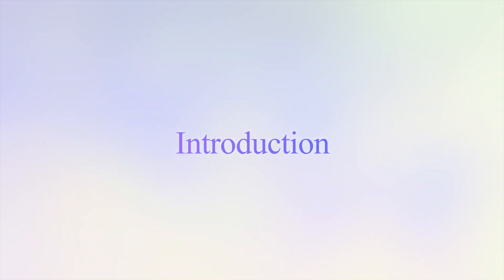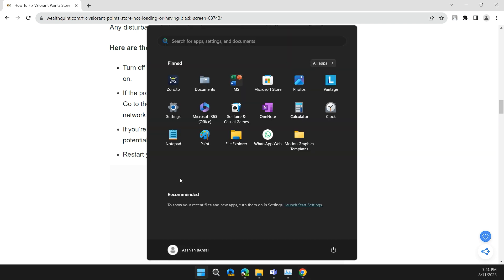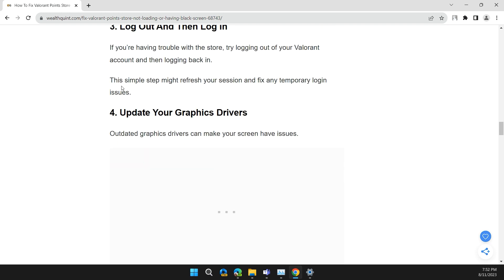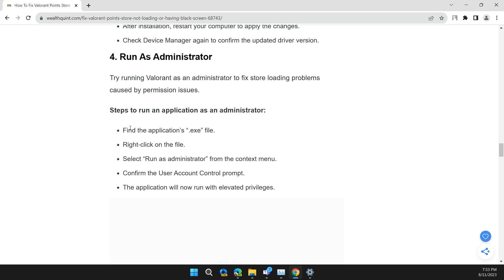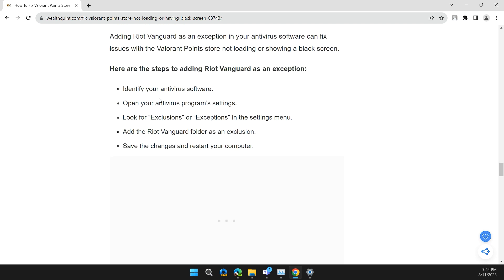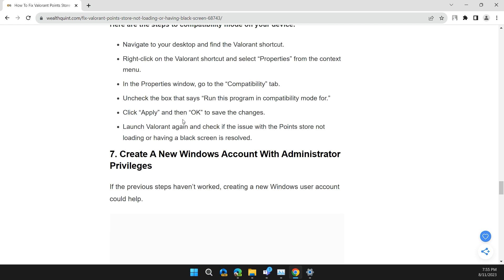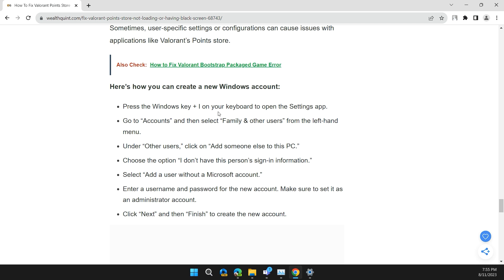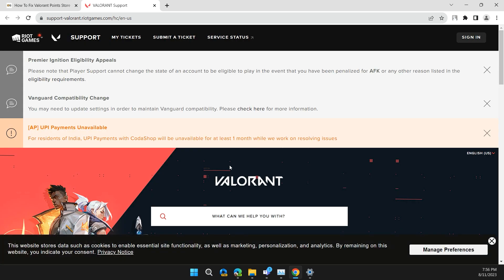How To Fix Valorant Points Store Not Loading Or Having Black Screen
Learn effective solutions to address the 'Valorant Points Store Not Loading' or 'Black Screen' issue in Valorant. From checking internet connection to creating a new Windows account, explore techniques to ensure a smooth Valorant experience. Watch now to troubleshoot and shop for points seamlessly! 🎮💰

00:00 Introduction
00:06 Solution 1: Checking Internet Connection
00:48 Solution 2: Restarting Your Device
01:07 Solution 3: Logging Out and In
01:07 Solution 4: Updating Graphic Driver
01:22 Solution 5: Running Valorant as Administrator
01:39 Solution 6: Adding Realtime Card as Exception
02:05 Solution 7: Disabling Compatibility Mode
02:40 Solution 8: Creating New Window Account
03:19 Solution 9: Contacting Valorant Support
04:30 Conclusion